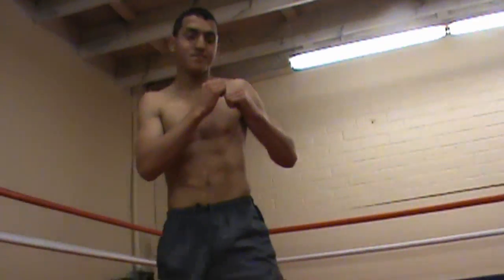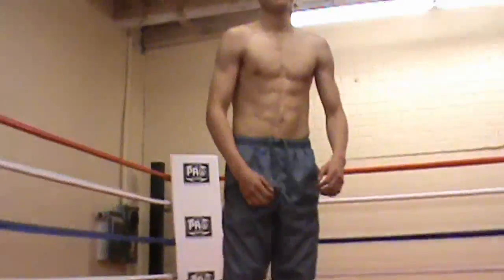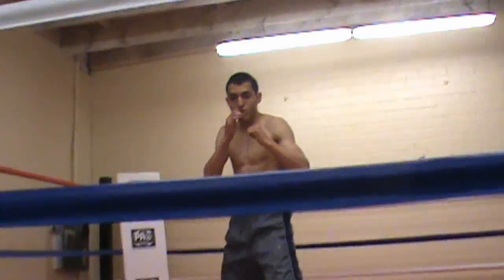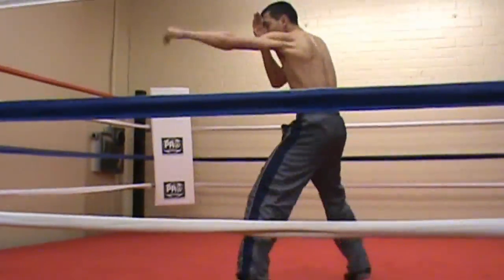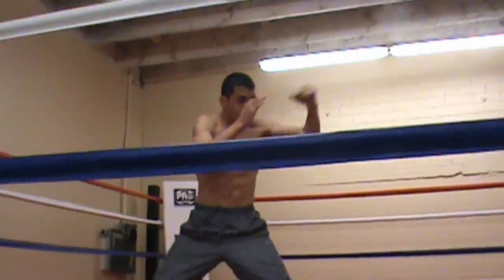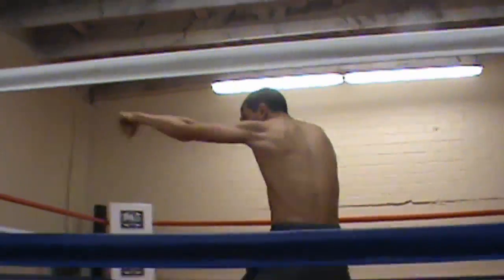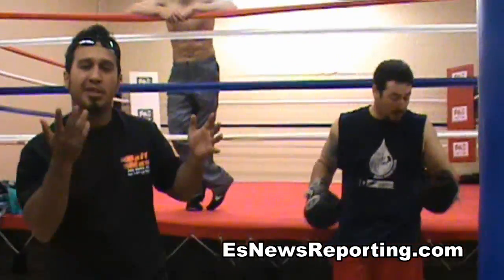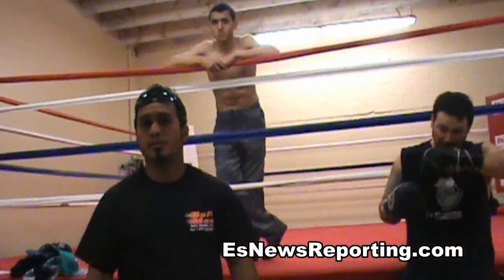How to jab and shadow box boxing workout - esnews boxing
In this video we get the exclusive story behind the story.